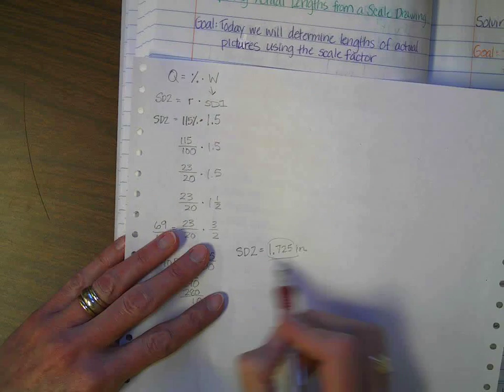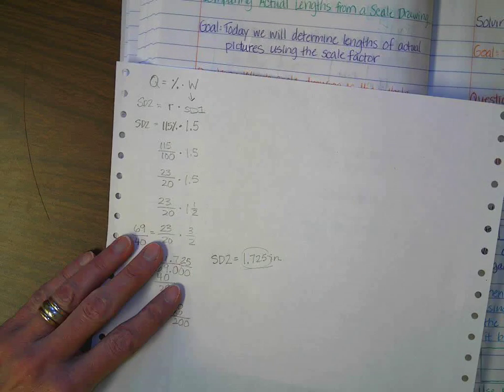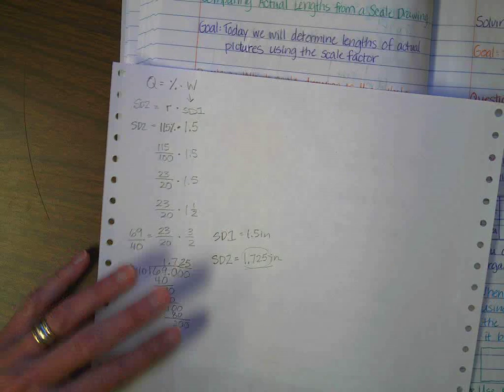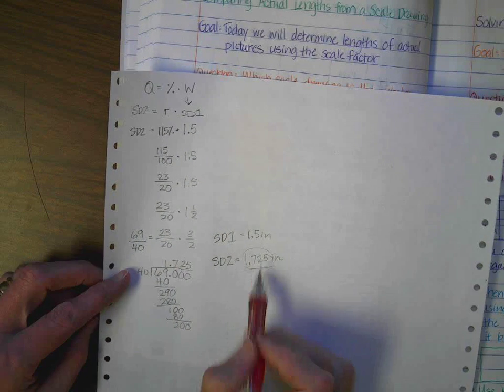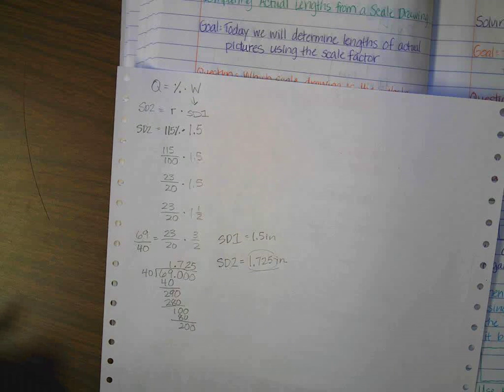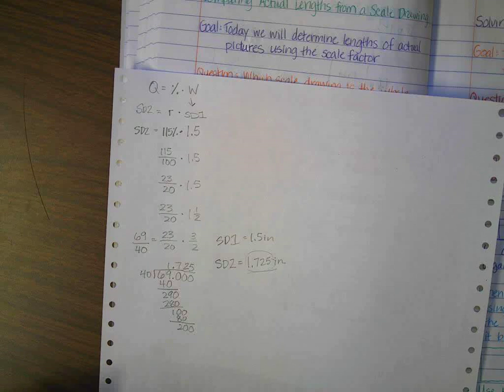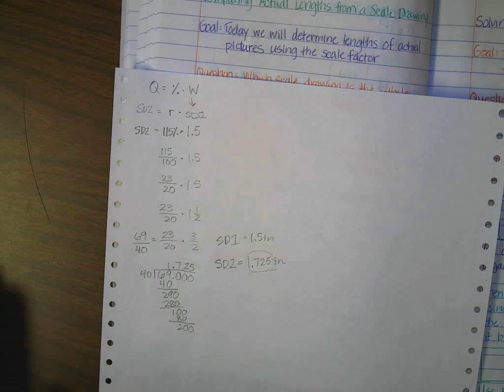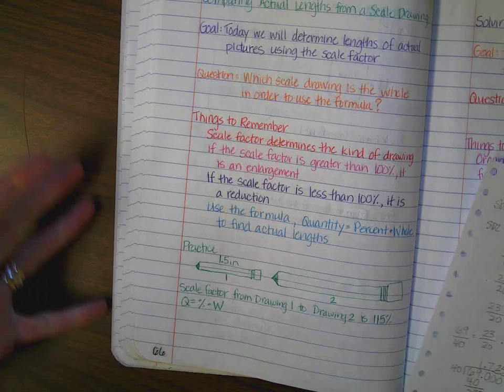Acc Math 7:8 Module 10 Lesson 14